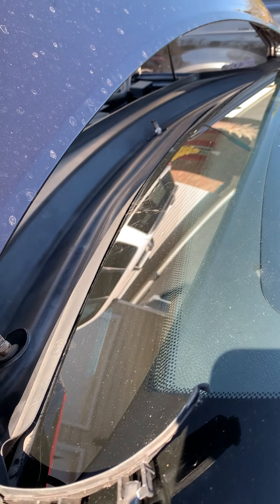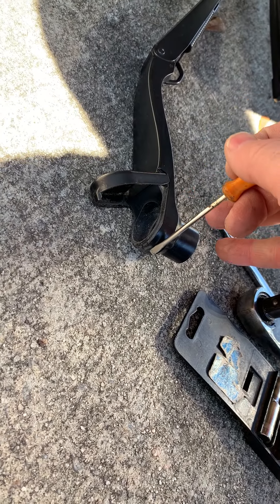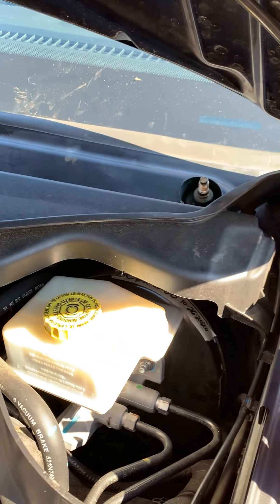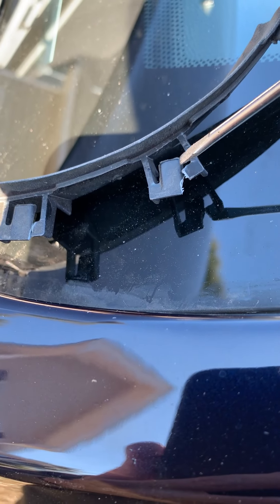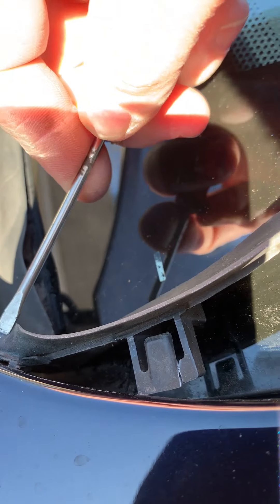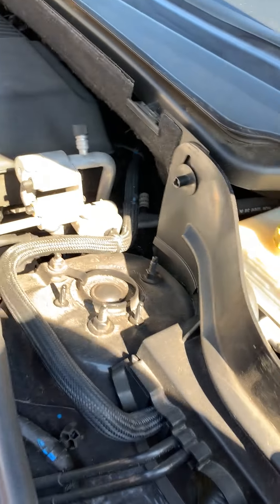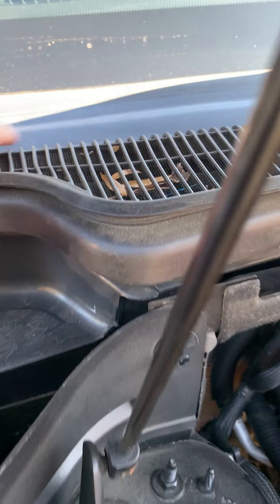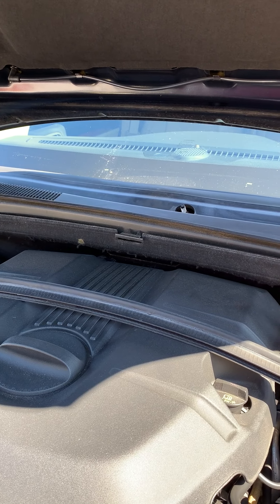2011 Jeep Grand Cherokee Windshield/Dash Area Buzz Noise - Air Cowel Replacement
We have been experiencing a very loud buzzing noise that starts when we are going around 70 mph. After much troubleshooting and diagnosing we discovered the weather stripping section of the air cowel was slightly lifted off of the windshield. This allows air to travel under the air cowel and then vibrate rapidly against the windshield. In this video we show where the problem is and give a general break down of what we did to remove and replace the air cowel. The job required minimal tooling (15mm socket, torque wrench - kind of "optional", small flat tip screen driver and about 30-45 minutes of time. Now the noise is gone!